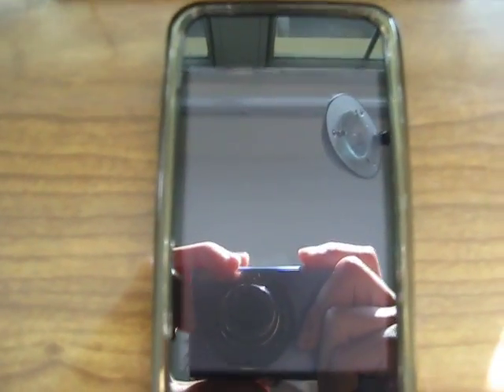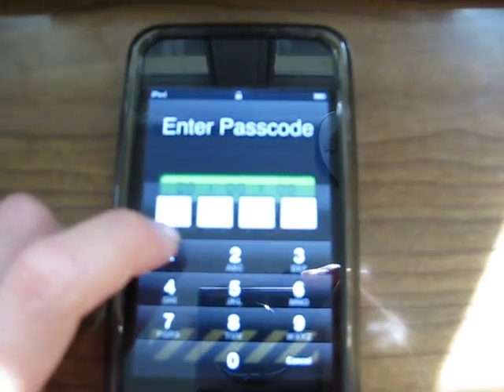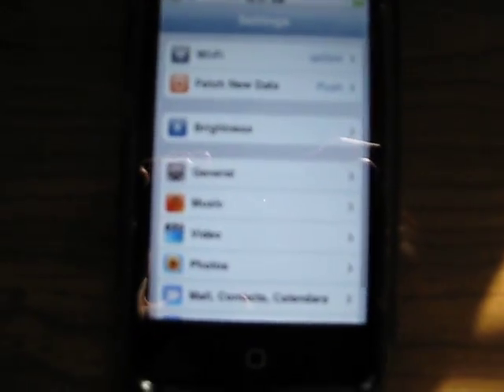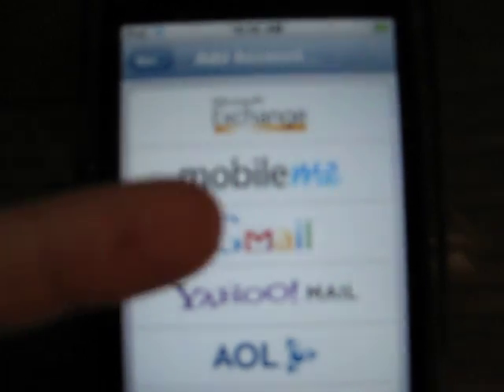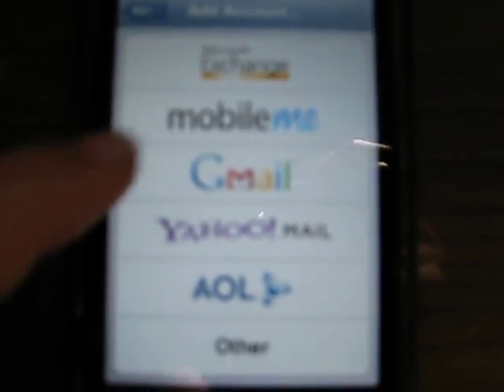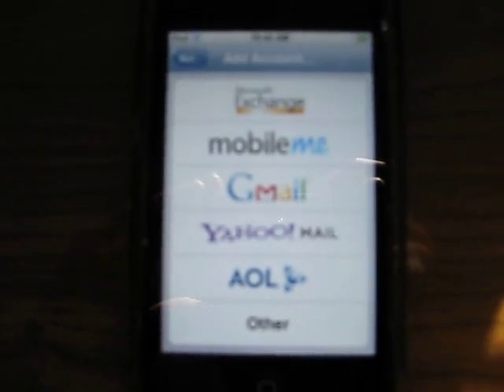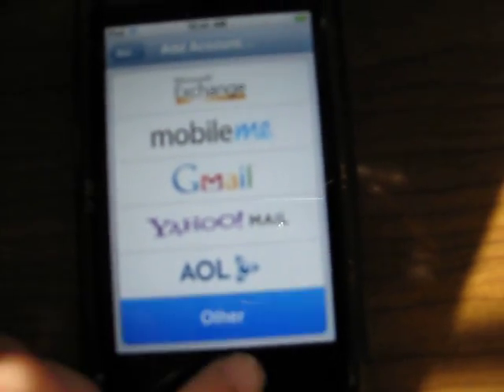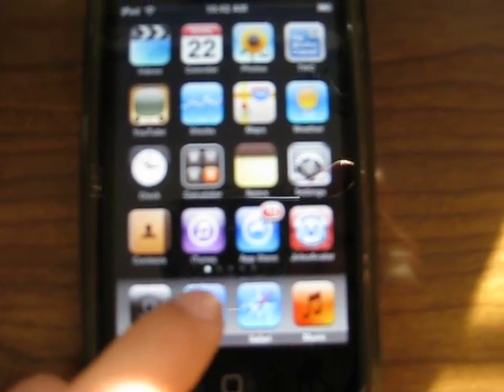How to configure iPhone or iPod touch email